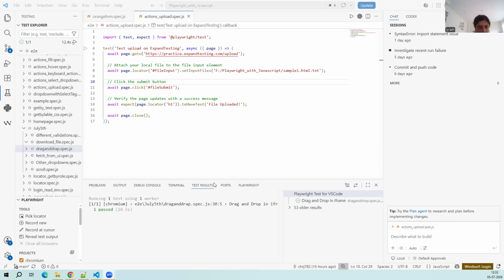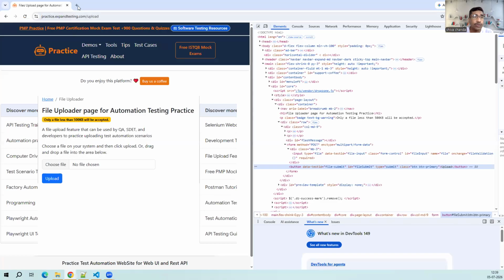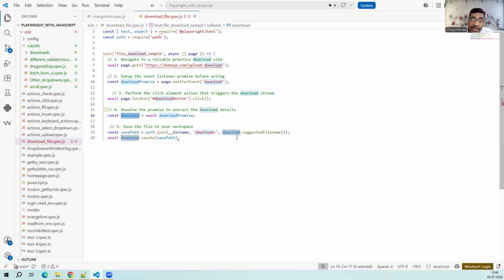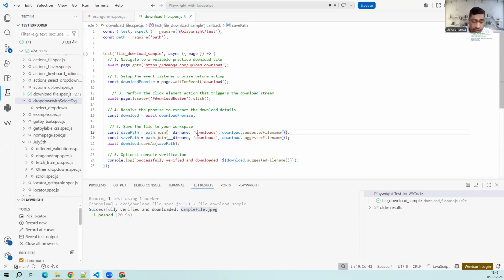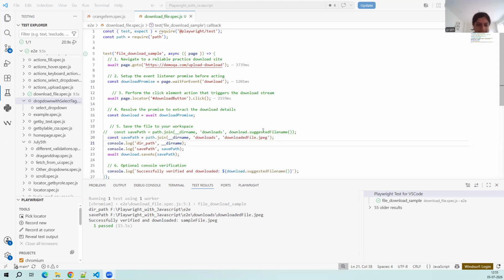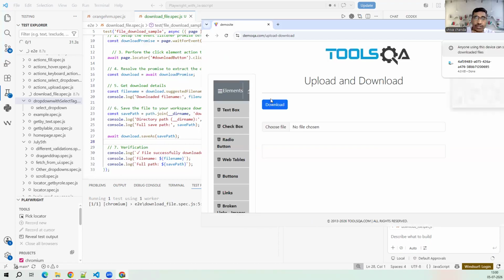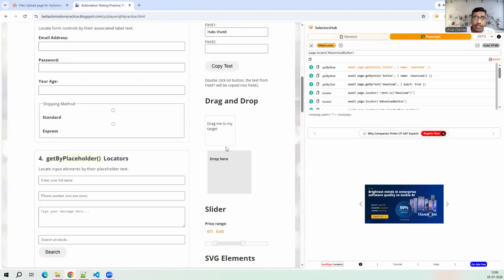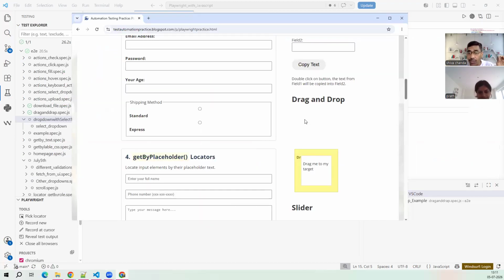Playwright with Java script - July5th-Part1